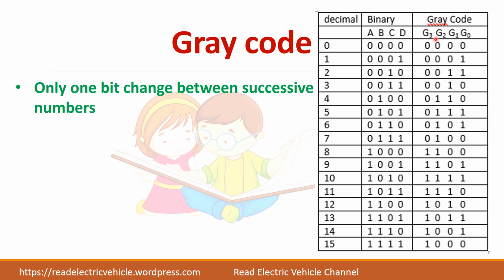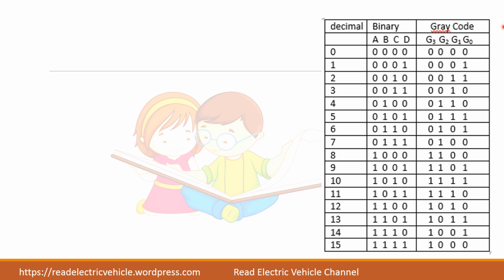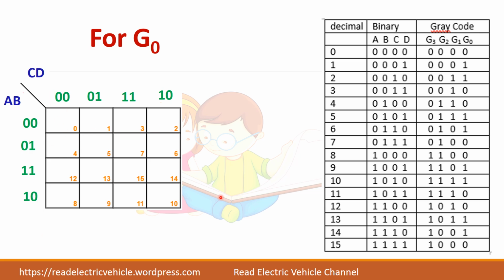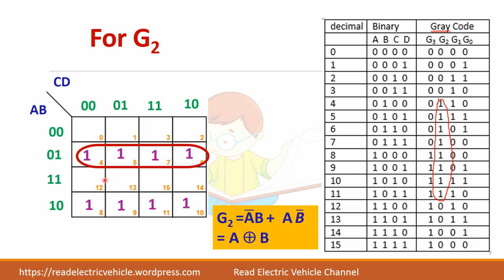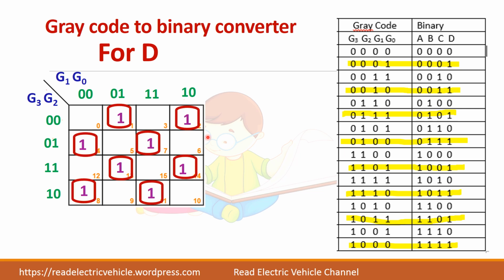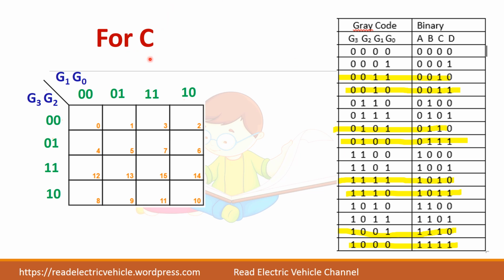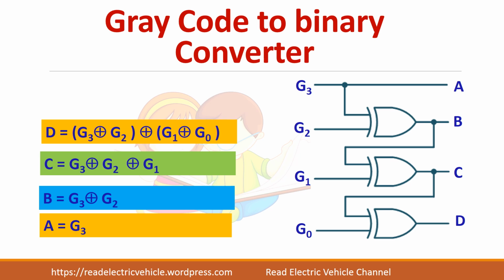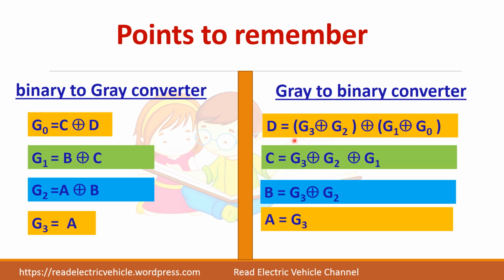Binary to gray and gray to binary code converter/digital logic circuits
Binary numbers are 0 and 1
In gray code,
Only one bit change between successive numbers is allowed. This helps to
Simplify logic operations and reduce errors.
Hardware realization is easy

In this video, you will learn how to convert a given   binary number to gray code and given gray code to binary number.
Step by step procedure for conversion is explained with K.map
For this design, you need to know about the basics of 4 variable k-map and logic gates.

Ch 10: Min term and Max term : Sum of min terms and Product of Max terms